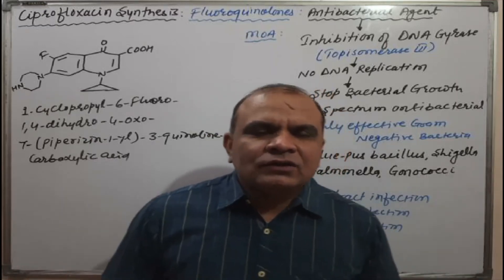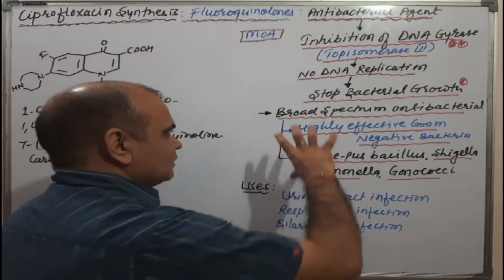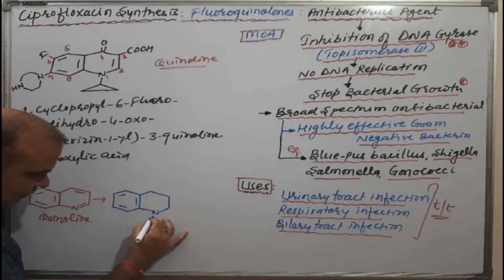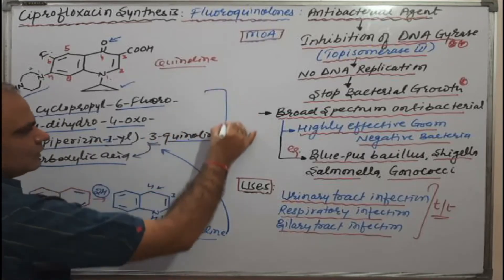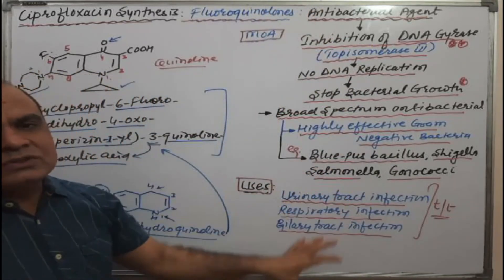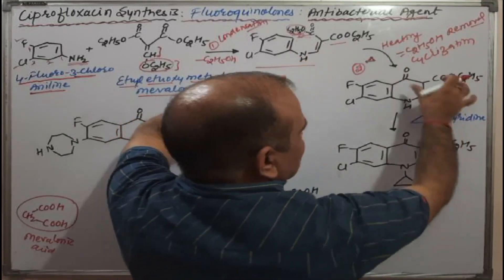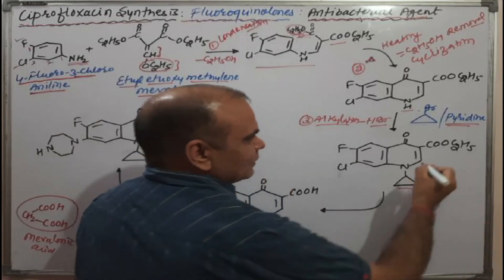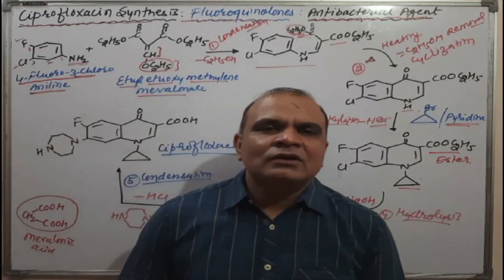Ciprofloxacin Synthesis/MOA/USES/Pharmacology/Medical/Pharmacy/Pharmacist Exam/DCO Exam/GPAT Exam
ciplox oz, tab ciplox 500, ciplox ear drop, ciprofloxacin tablets ip 500mg, ciplox d eye drop
ciplox eye drop use, cipromycin tablet, siprofloksasin hcl, ciprofloxacin hcl tablet, ciproxin
ciprofloxacin hcl, ciprofloxacin for uti, cipro 500 mg, ciloxanm ciproxin 500, cipro for uti, ciprocin, ciprofloxacin in pregnancy, ciprofloxacin 250mg, ciprofloxacin dexamethasone,
ciprofloxacin and metronidazole, ciprofloxacin group, ciprofloxacin for diarrhea, ciprofloxacin medicine, action of ciprofloxacin, ciprofloxacin for burns, ciplox 500 urinary tract infection
ciplox d drop,